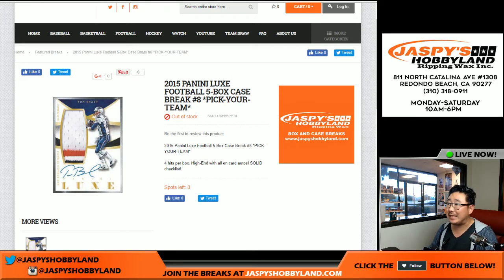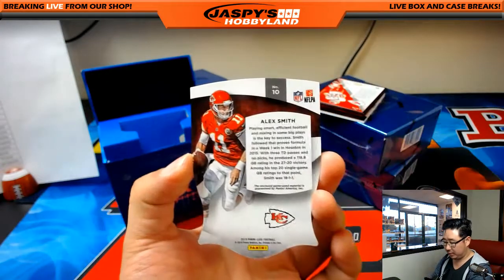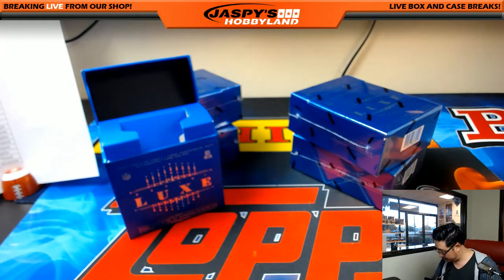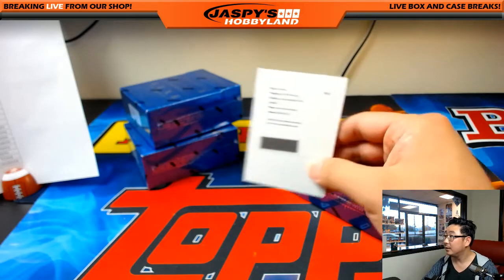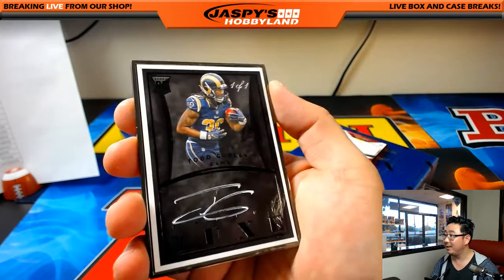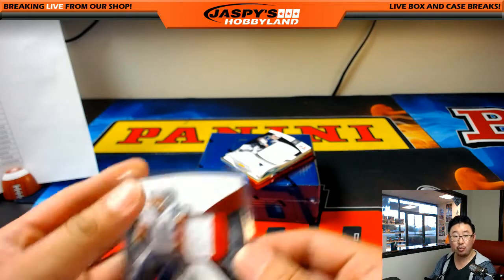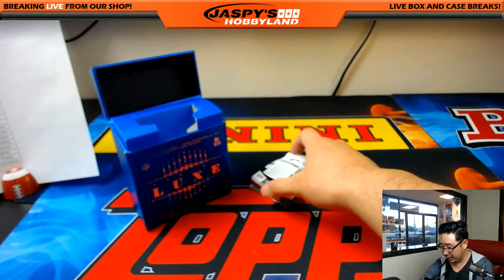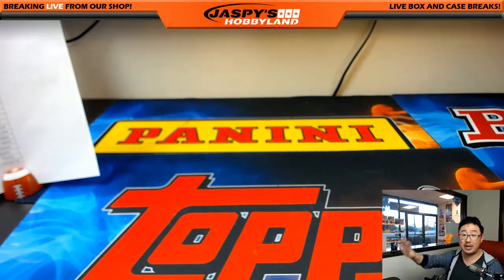04/26/17 [5Box PICK YOUR TEAM] #8 - 2015 Panini Luxe NFL Football